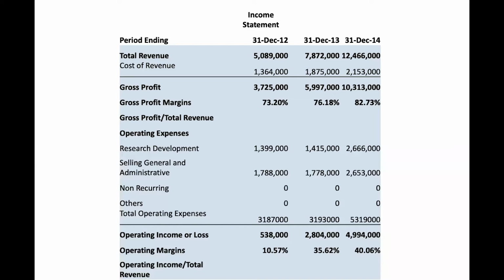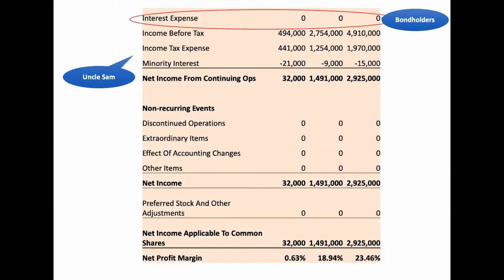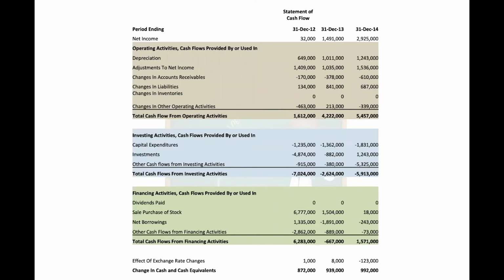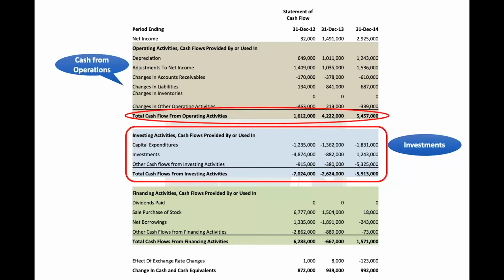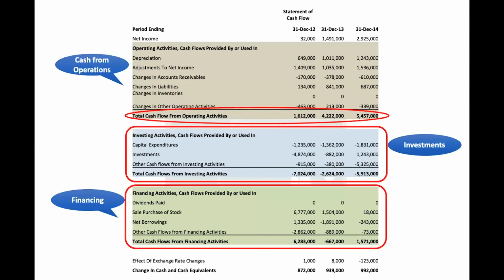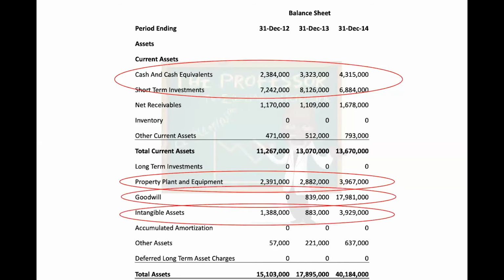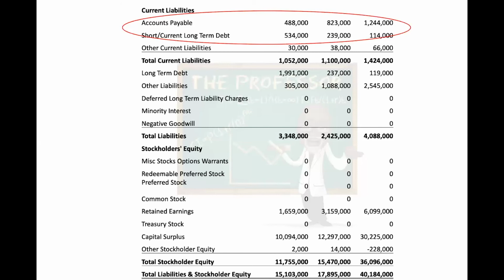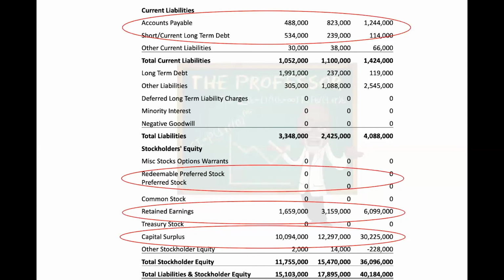How to Read Financial Statements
ProfessorMilligan takes you through an income statement, statement of cash flow and balance sheet.  ProfessorMilligan explains how to read and understand these financial statements for publicly traded companies.